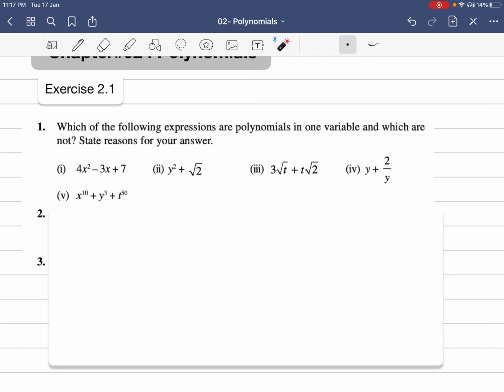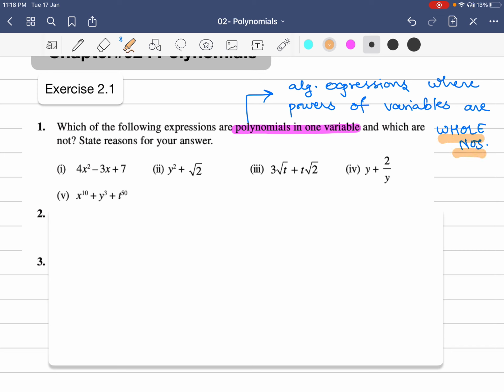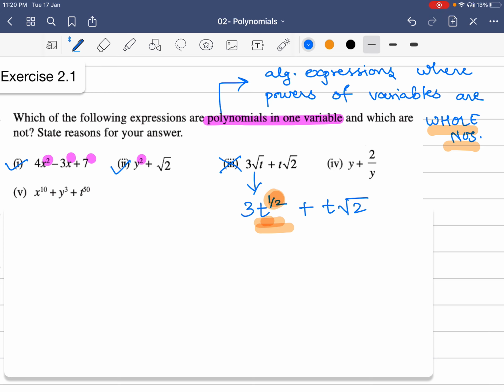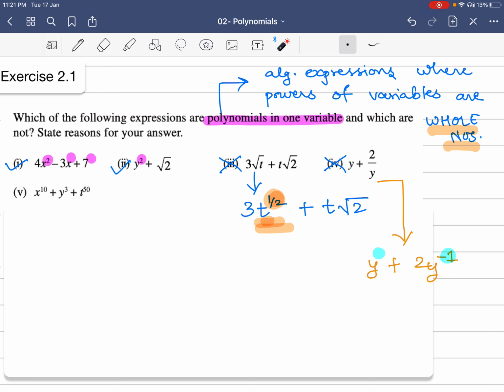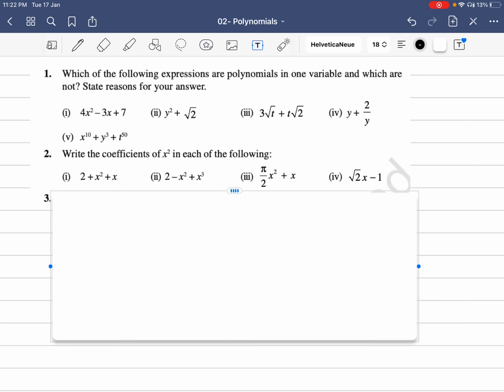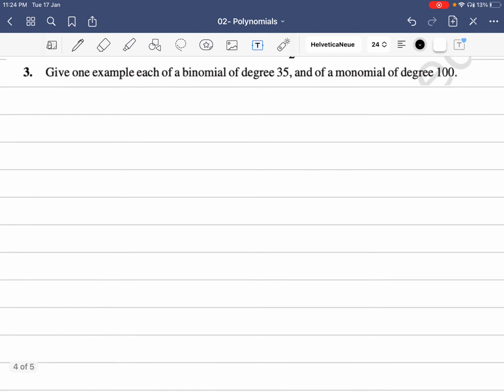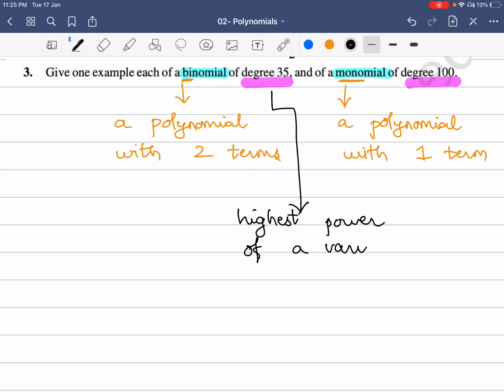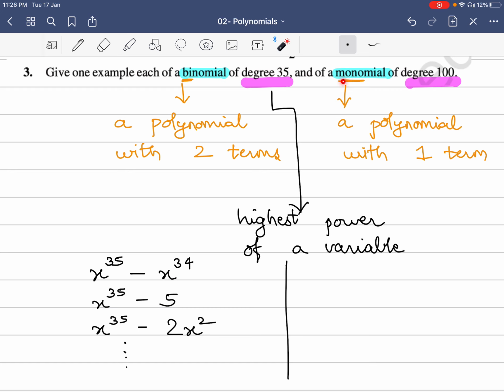Solutions to exercise 2. 1 → q.no.1 + q. No. 2 + q no. 3